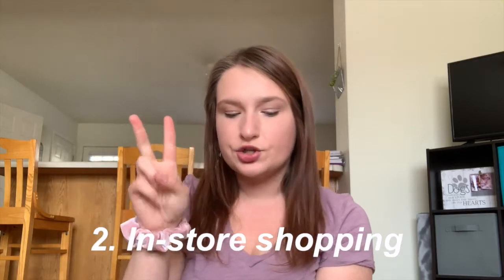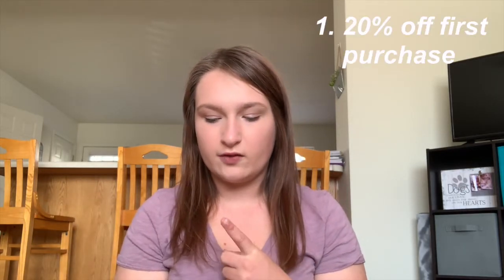American Eagle Shopping Tips and Tricks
Hi guys!

I used to work at AE and learned a lot about how to get the best experience there. I decided to share some ways on how to save money and make your shopping trip there easier!